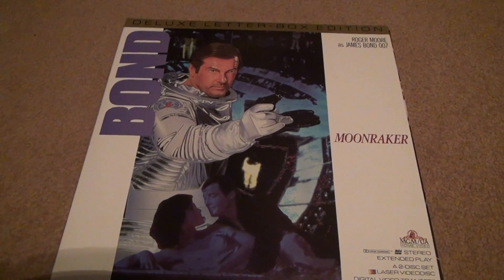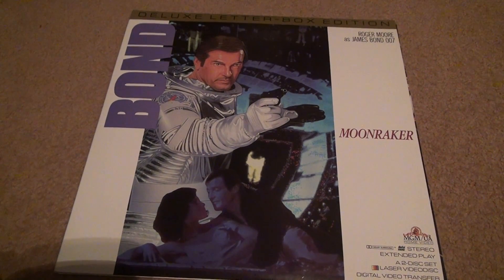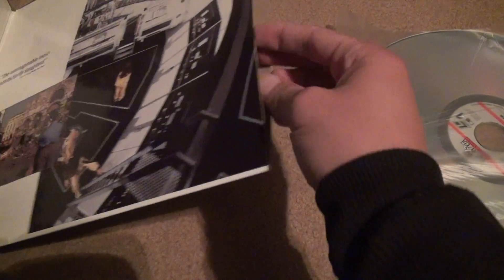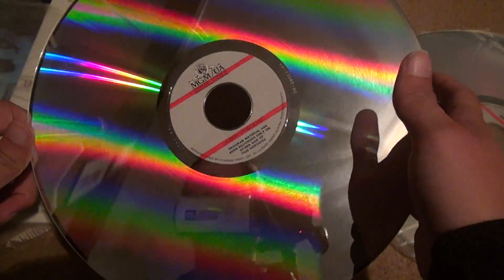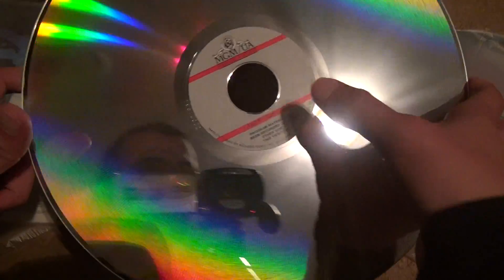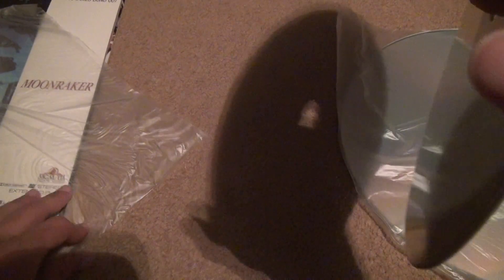007 James Bond Moonraker Used Laser Disc Unboxing